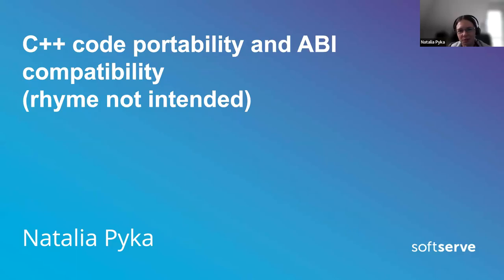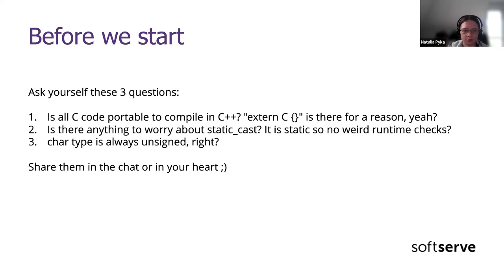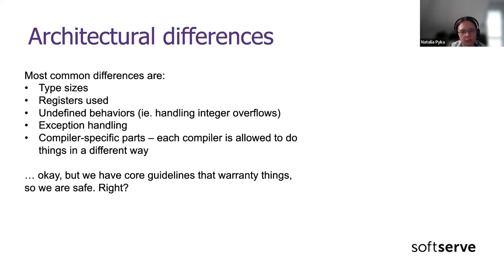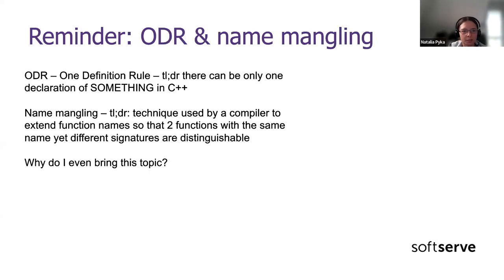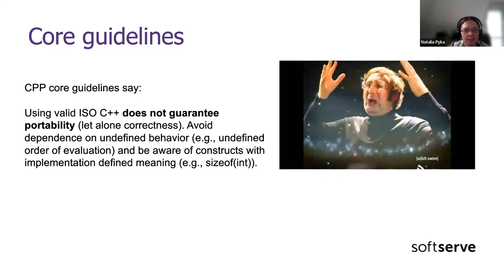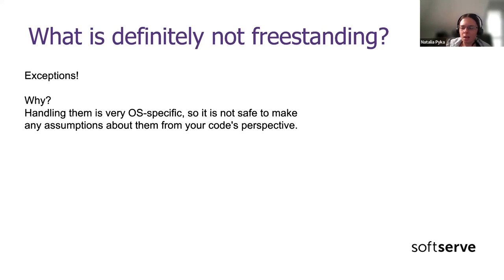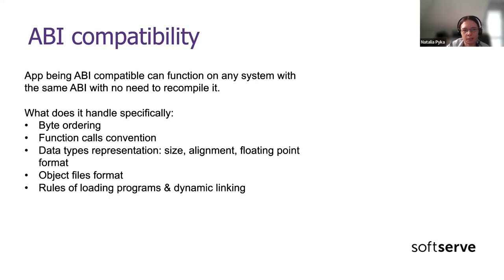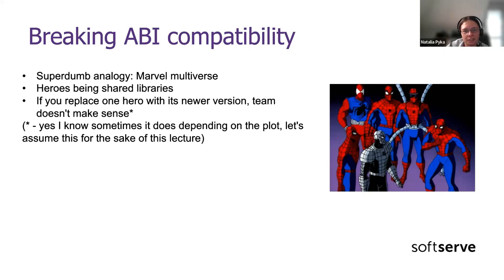C++ code portability and ABI compatibility (are complicated) by Natalia Pyka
Lecture agenda:
- C/C++ code portability issues
- Code portability aspects among different architectures
- API vs ABI
- ABI compatibility and consequences of breaking it
- General guidelines how to prevent accidental ABI breaks